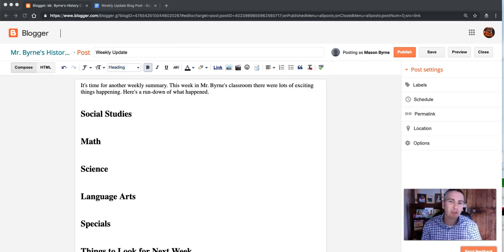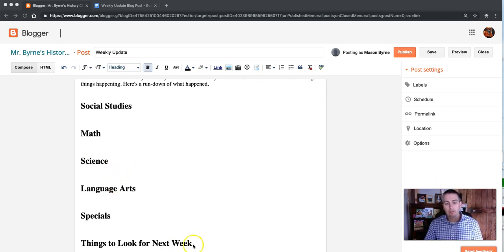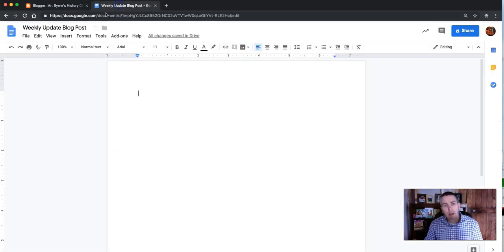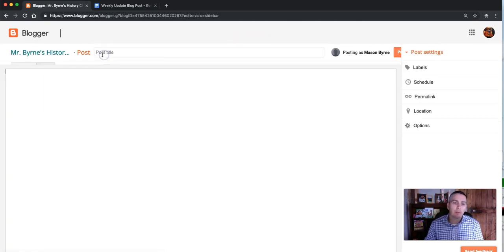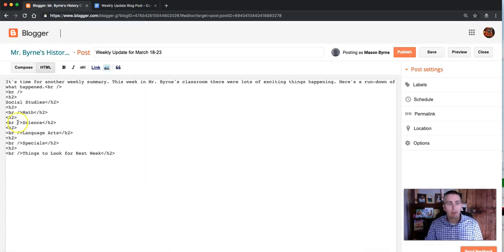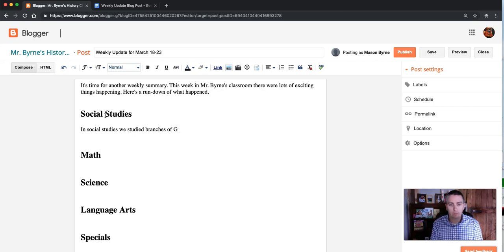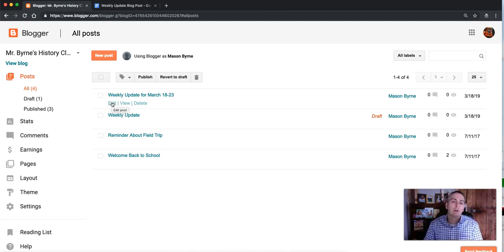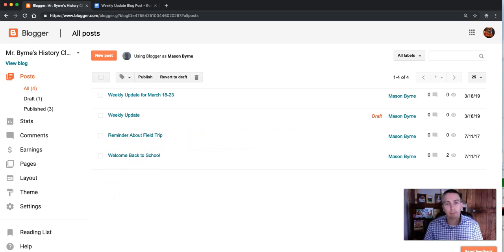How to Create an HTML Template for Blogger Blog Posts